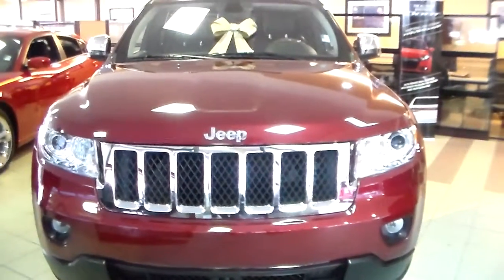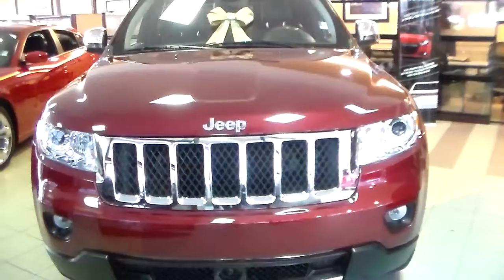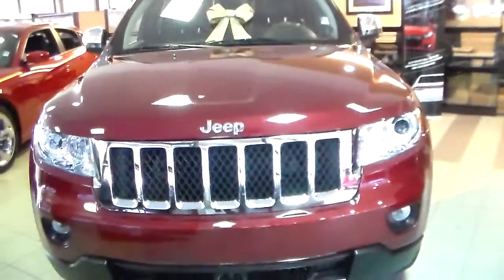Jeep Grand Cherokee Overland | Edmonton Jeep Dealer | Londonderry Dodge